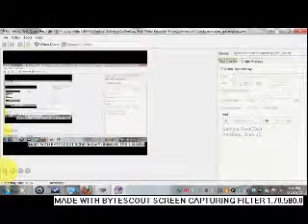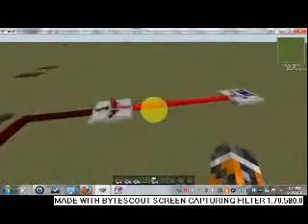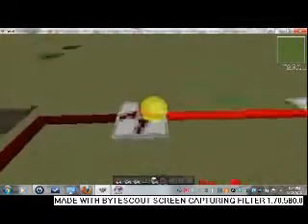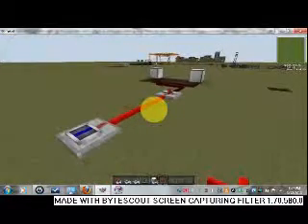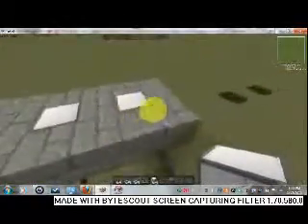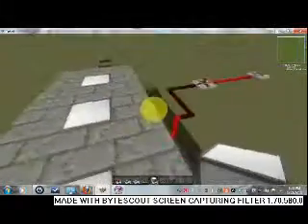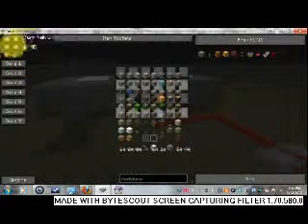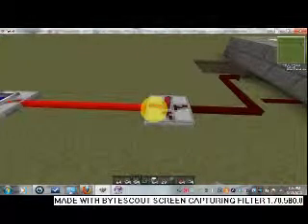Minecraft Tekkit Tutorials #2 Automatic Lighting System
Check Out The New Phantom Gaming Twitch Channel For Tons Of GTA V, Call Of Duty And Halo Live Streams